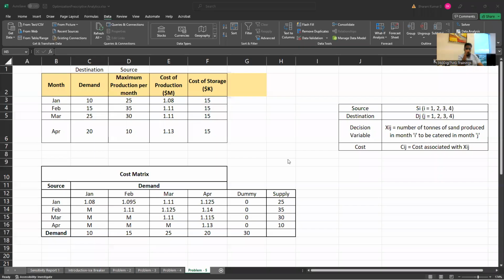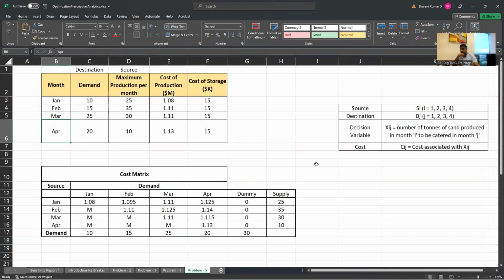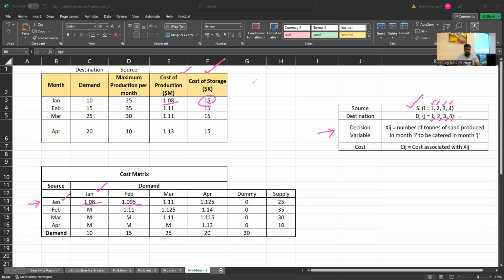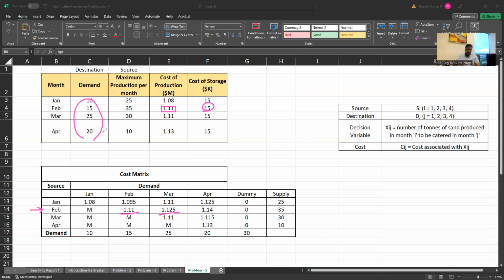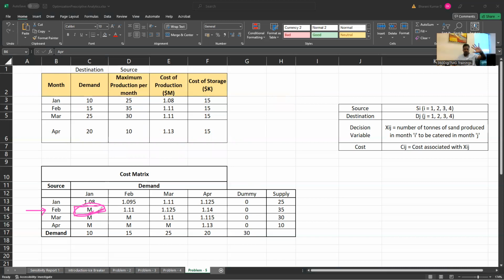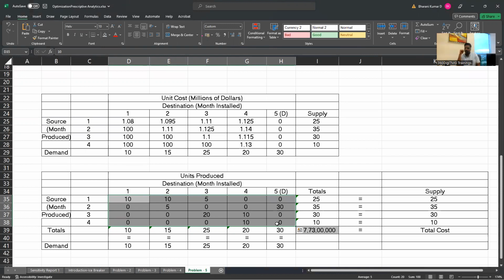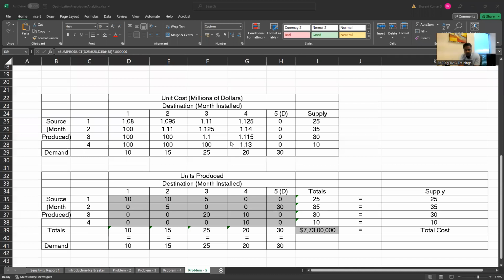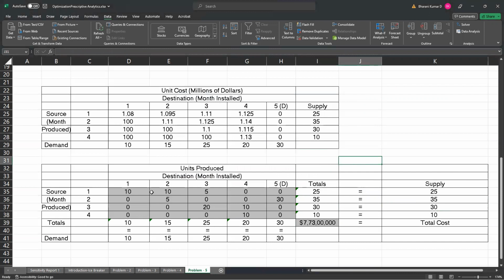Prescriptive Analytics | Part 5 | 360DigiTMG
This is about a production planning problem, where the supply and demand of sand for four months (January, February, March, and April) are given. The aim is to minimize the total production and storage cost. The cost of producing one ton of sand and storing it for a month is also given. The problem is formulated as a network-related problem, and the cost of each production and storage scenario is calculated using a notation given in the Video. It is shown that the total supply of sand is greater than the demand, so a dummy month is added to balance the problem. The dummy month's cost is set to zero, and a high cost is assigned to impossible scenarios to ensure the optimization algorithm rules them out.

About 360DigiTMG
360DigiTMG is a 9-year-old training & consulting organization led by stalwarts of the industry who are alumnus of premier institutions like the Indian Institute of Technology, Indian Institute of Management and Indian School of Business. 360DigiTMG since its inception has been the forerunner in the space of management and niche programs that aid in up-skilling and cross skilling executives across various levels and domains. 360DigiTMG has been conducting training programs across the globe for corporate and individuals alike.
360DigiTMG is one stop solution to all the trainings in emerging technologies such as Artificial Intelligence, Machine Learning, Big Data, Project Management, Quality Management, etc. 360DigiTMG is a training company, which is a division of the analytics consulting firm Innodatatics Inc.